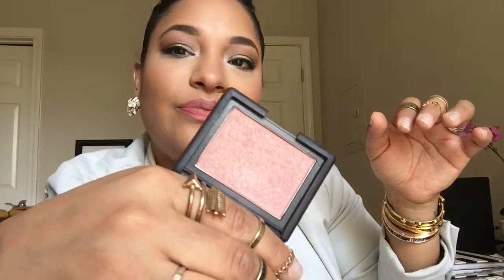MY top 5 BLUSHES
Hi lovies,   Here are my top five favorite blushes.  Chanel: Rose Petale Bobbi Brown: Nectar Nars:Oasis Clinique:Fig POP Milani: Luminoso